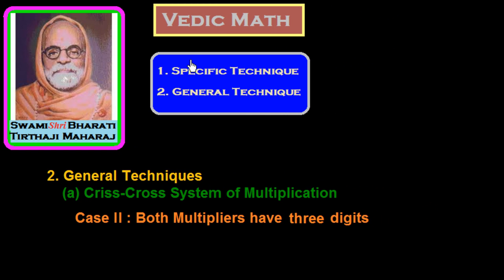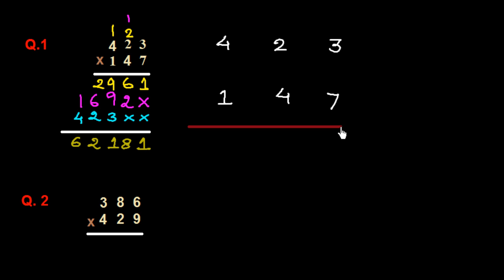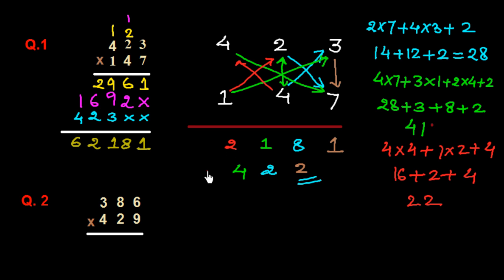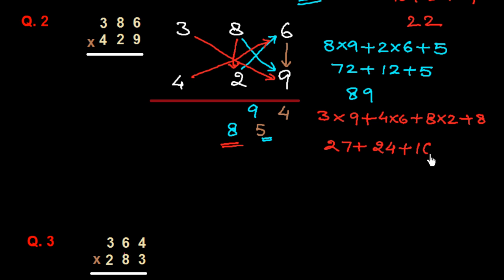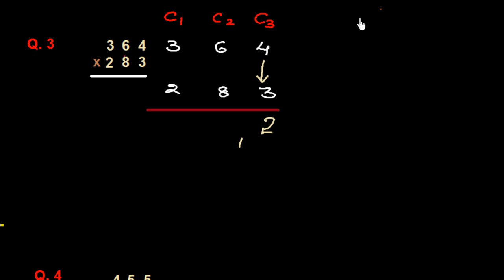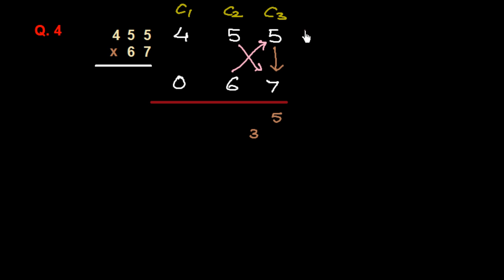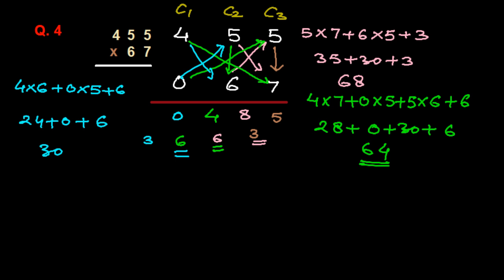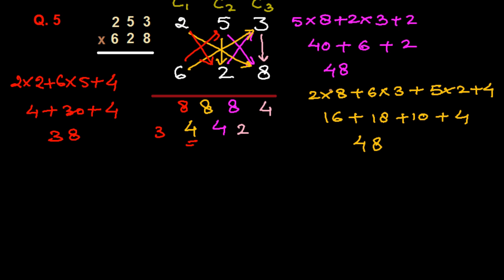Vedic Maths#12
This video explains the trick of Vedic Mathematics that how to multiply the three digits numbers